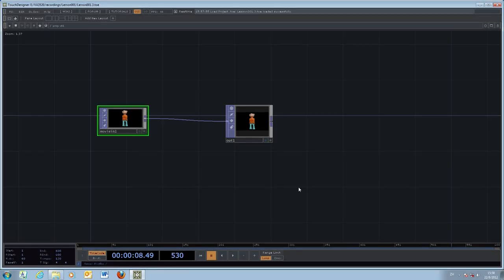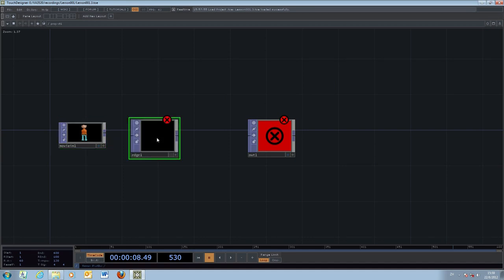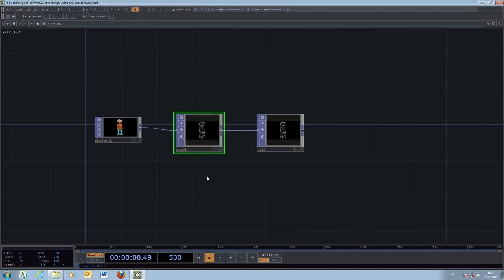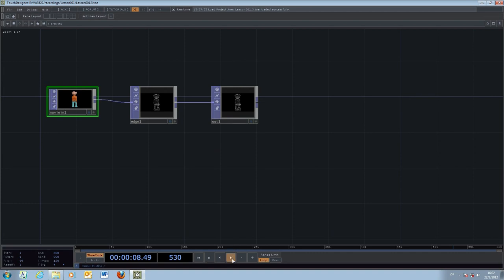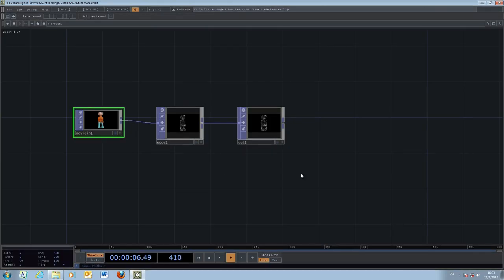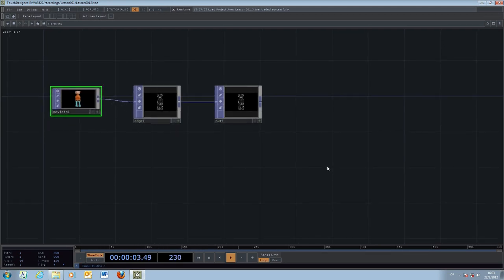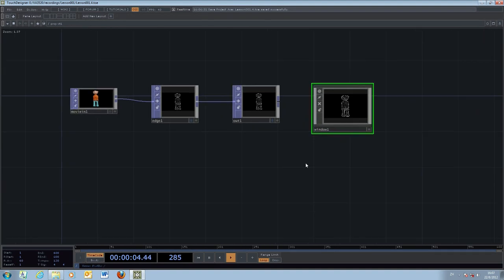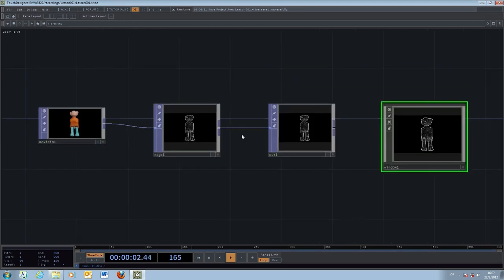VA3520 Evolutionary Graphics - TouchDesigner - lesson 001B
Basic components of TouchDesigner and 2D graphics.